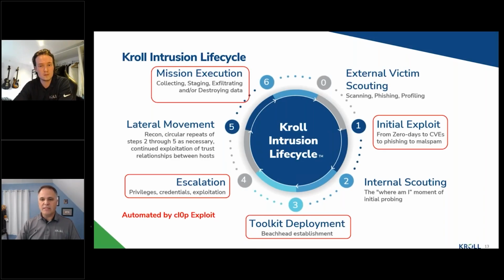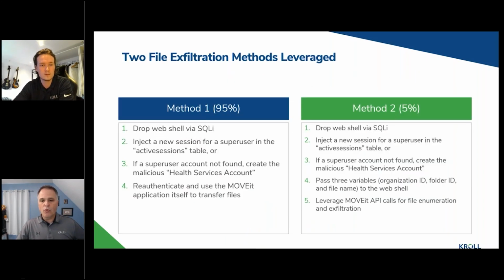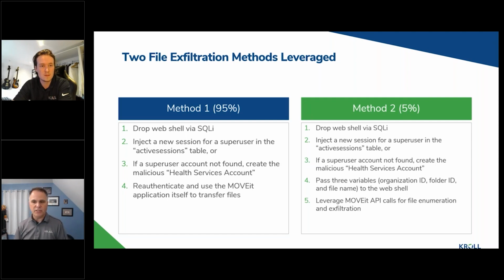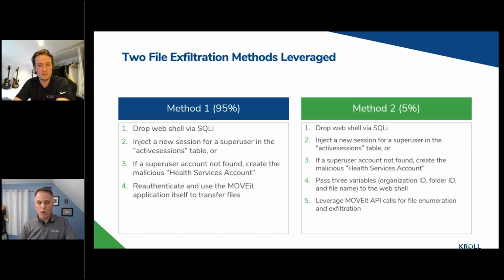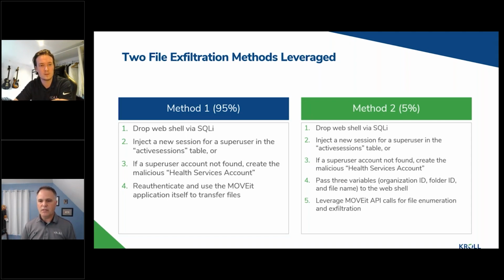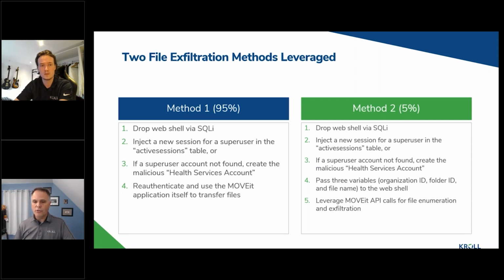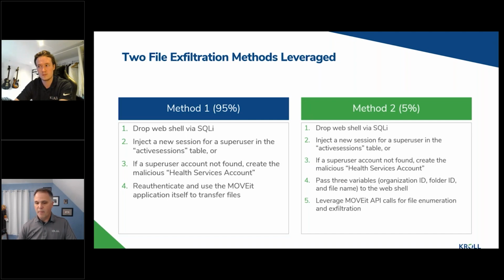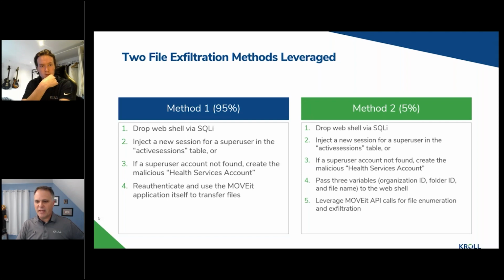MOVEIt Exploit (CVE-2023-34362) Data Exfiltration Methods Analyzed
One of the reasons for the wide impact of the MOVEit vulnerability (CVE-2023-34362) exploitation was the automation fueling it. The automated script not only allowed Clop threat actors to steal data from a broad array of victims but also allowed them to do so quickly, often in less than one hour, using two key exfiltration methods, as Kroll expert Scott Downie explains.